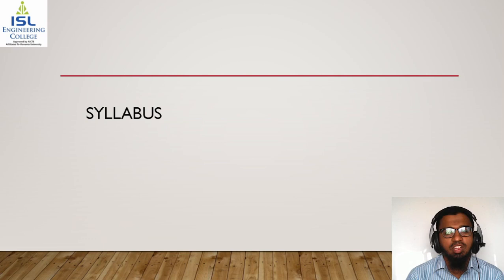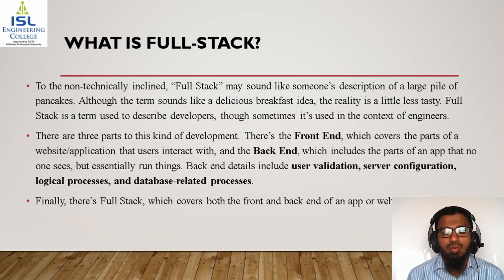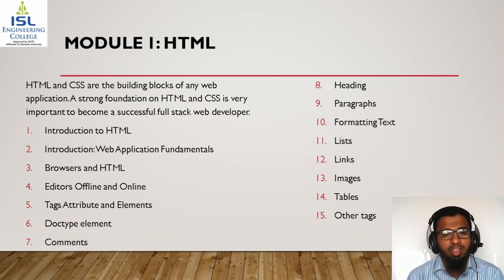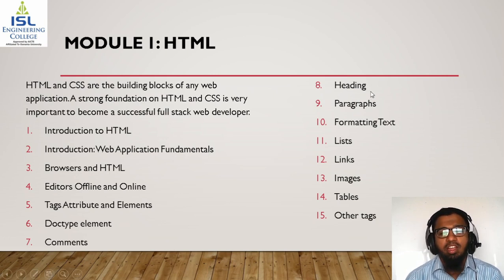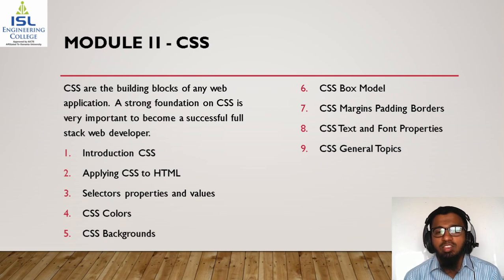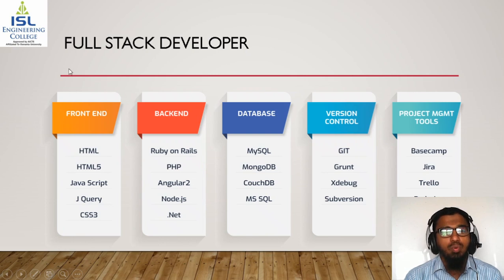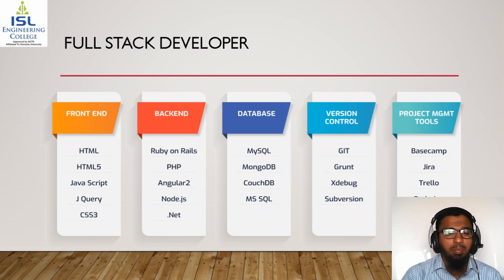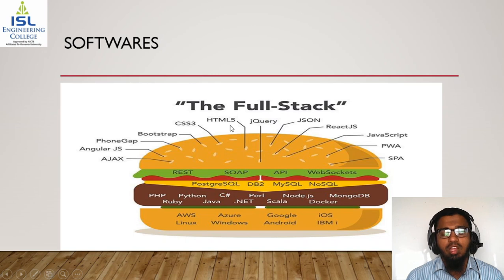Lecture 1 Add-on Course on HTML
Basic information of Full Stack Developer